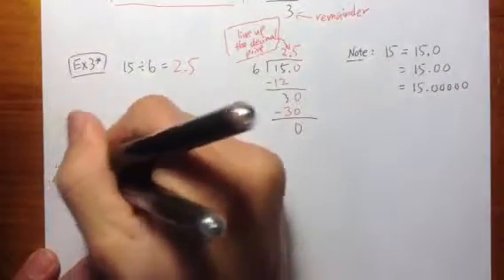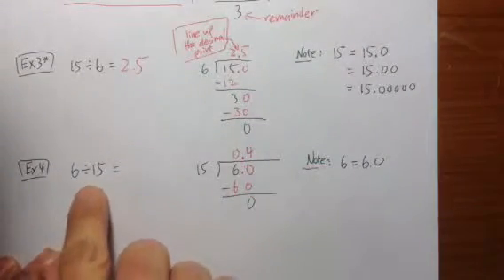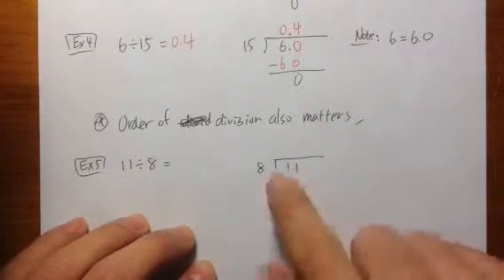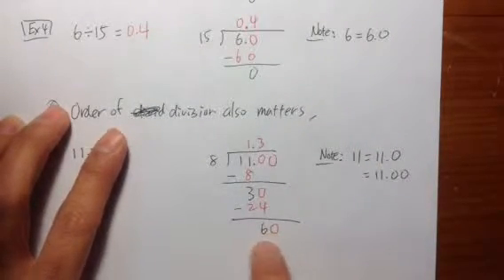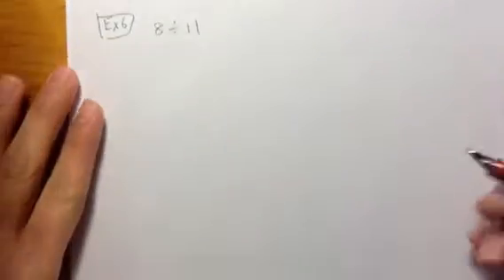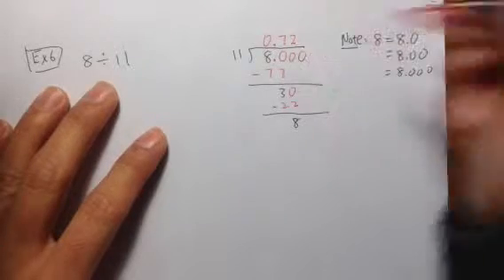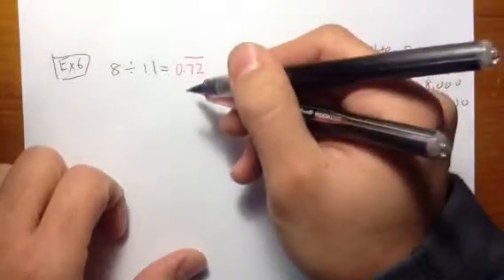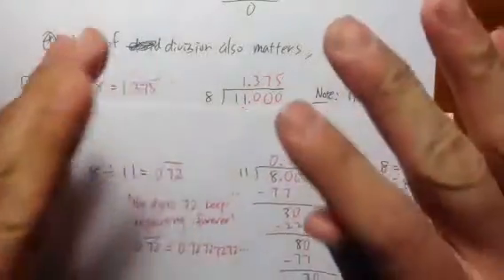How to Divide Whole Numbers (Part 2)